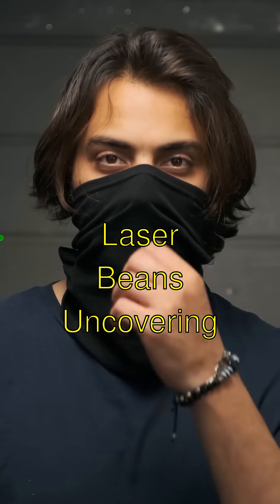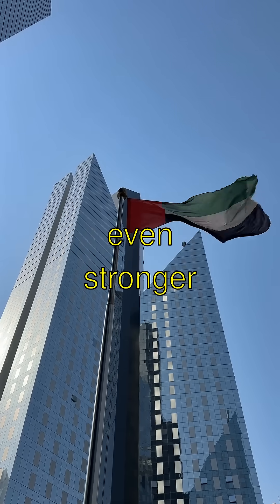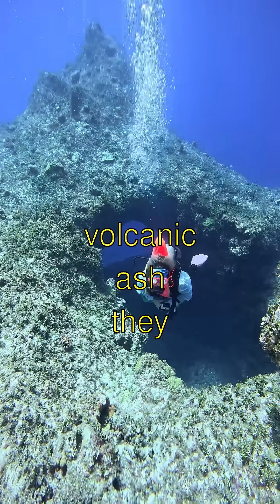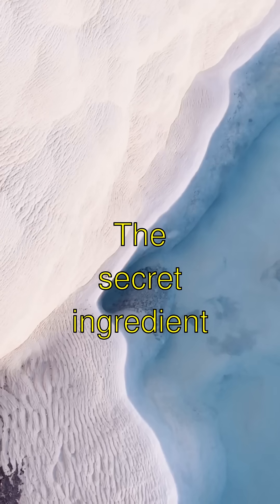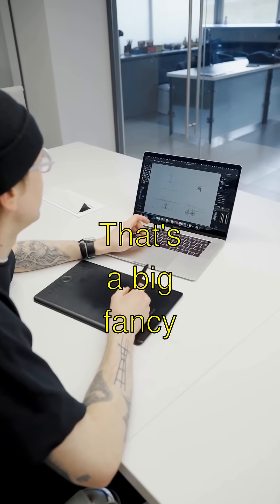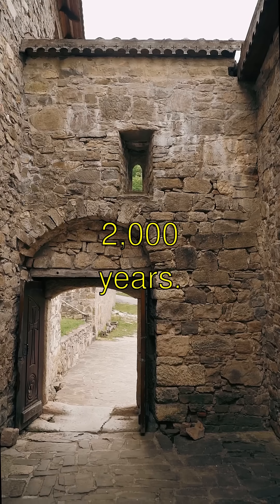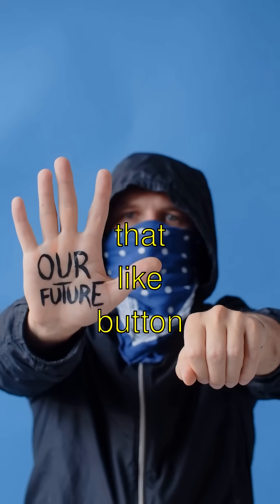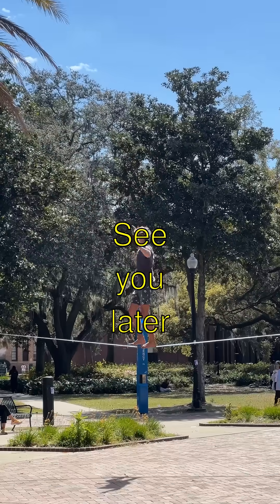The Mystery of Revolutionary Ancient Technologies - Explained for Everyone!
Title: Ancient Laser Beams?! Uncovering Ancient Roman Concrete!
- Guess what?! The Romans had a super-duper special secret formula for their concrete that's even stronger than the kind we use today! Isn’t that like, totally bananas?!
- Did you know their concrete actually gets stronger over time? It's because of volcanic ash they mixed in, which helps it last for centuries underwater! That's like magic!
- And guess what else?! The secret ingredient in their concrete is a mineral called 'stratlingite.' It's part of their super-duper recipe! That's a big fancy word, huh?
- But here's the most mind-blowing part: Roman concrete structures, like the Pantheon, are still standing strong after nearly 2,000 years! That just makes my brain go boom!
- So, next time you walk by some tall buildings, imagine they might start crumbling long before the Roman ones do! Isn't that awesome?!

Revolutionary Ancient Technologies | Curious Little Kiddo

Learn amazing facts about revolutionary ancient technologies explained in a fun, simple way!